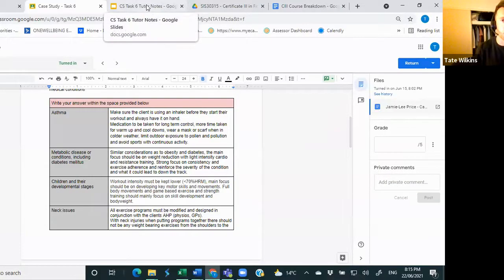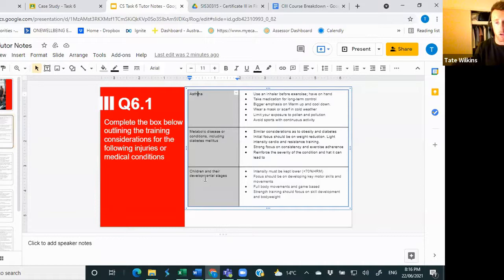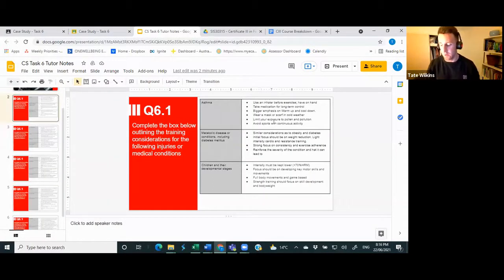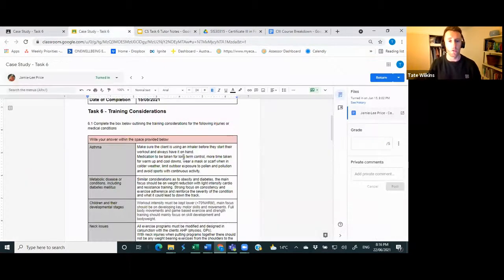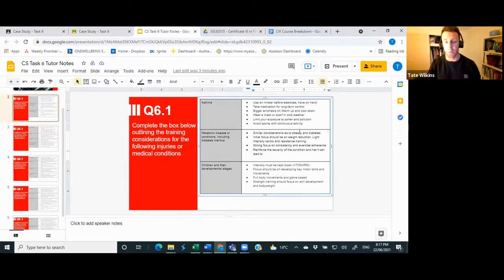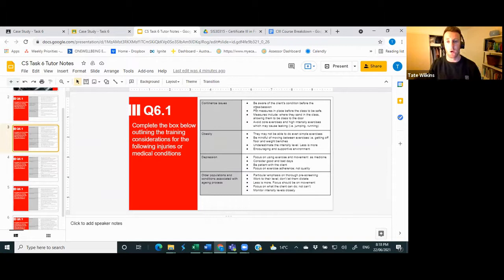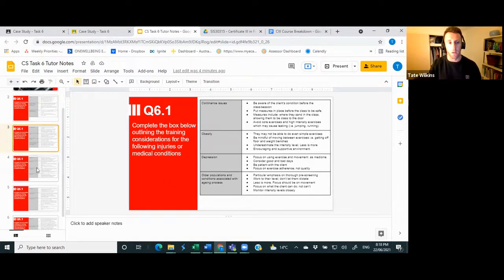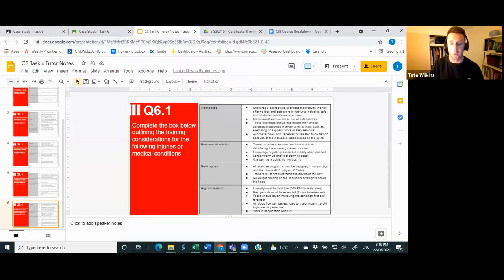Certificate III in Fitness - Case Study Task 6 (Zoom Recording)